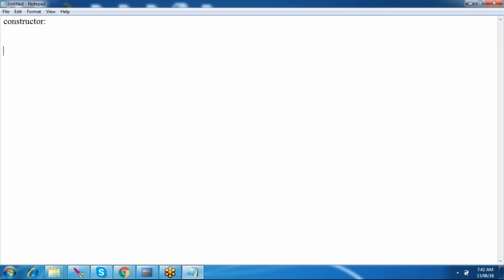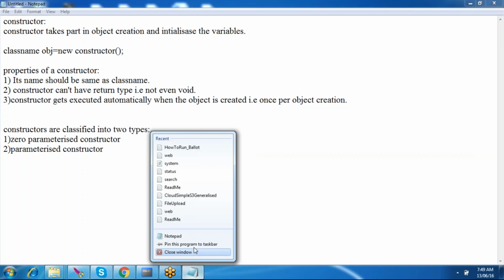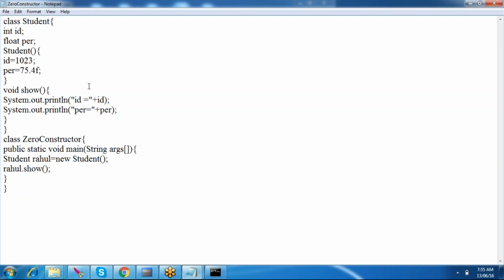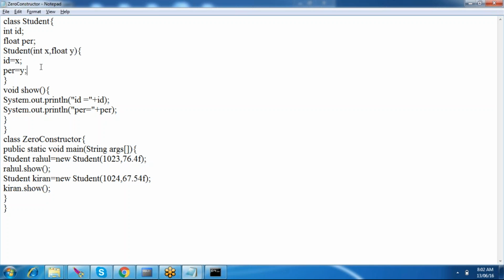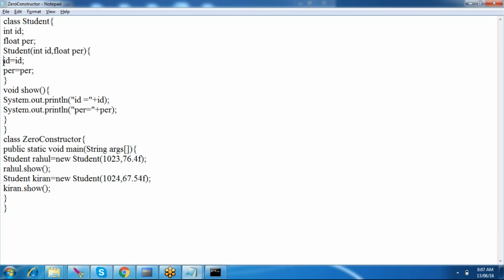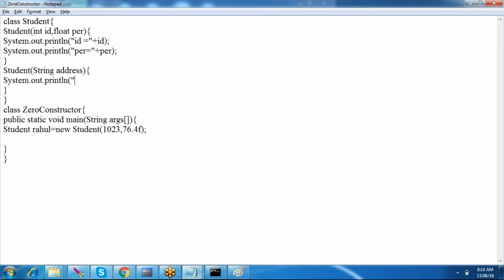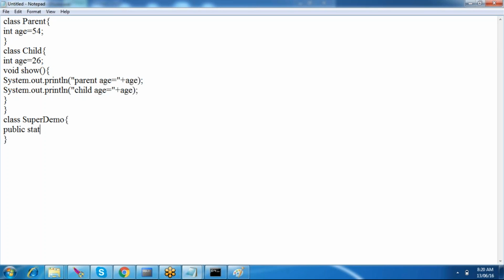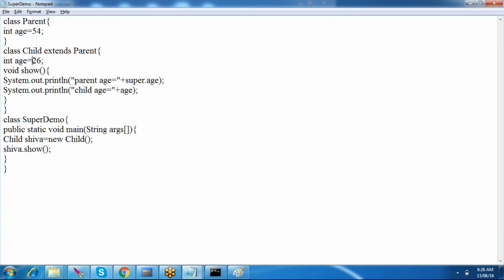constructor and this and super